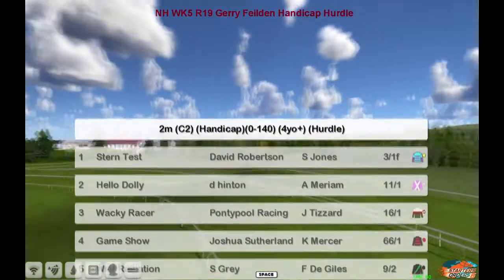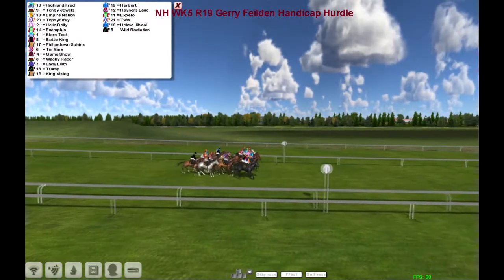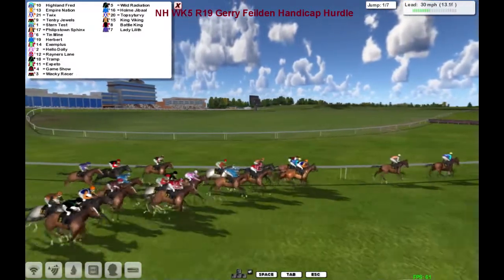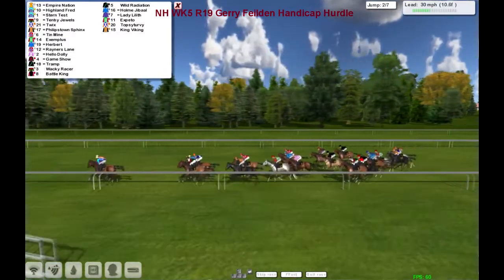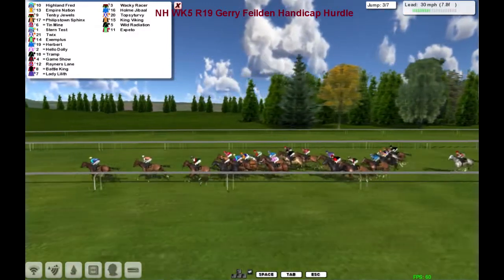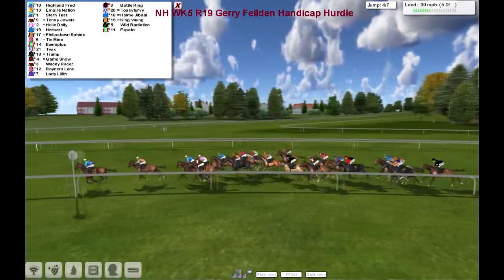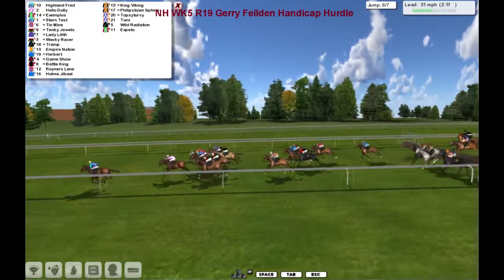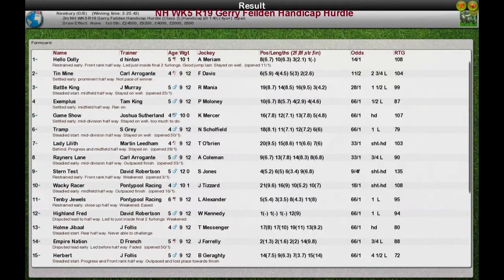NH WK5 R19 Gerry Feilden Handicap Hurdle